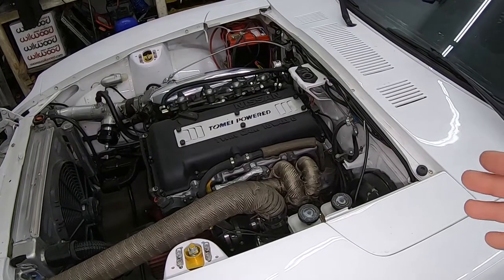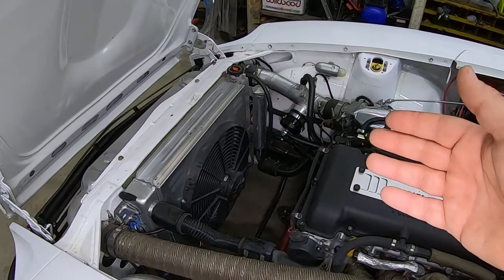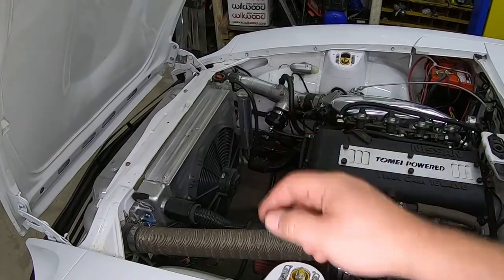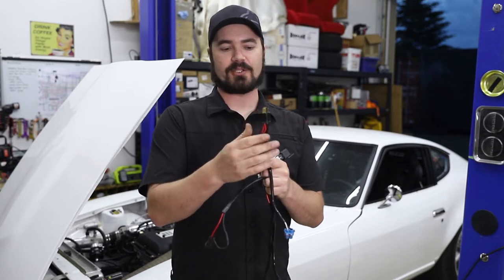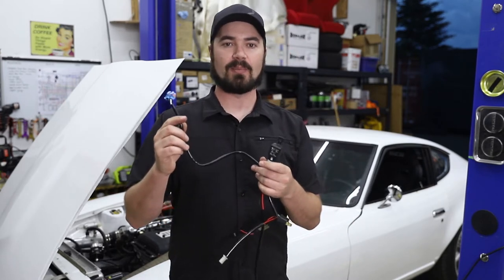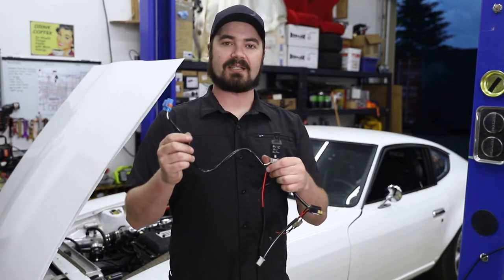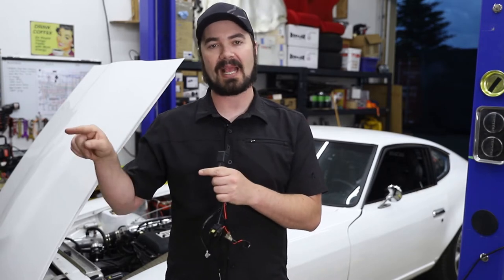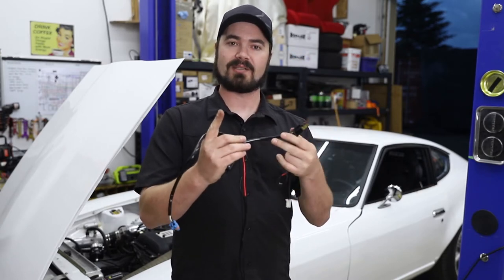The great wiring purge of 2020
In this video I purge unused circuits from my 1973 Datsun wiring harness, improve some aftermarket headlight wiring, and replace the fuse block with an ECUMASTER PMU-16 in the hope of achieving a bulletproof electrical system.

If you want specific details about the PMU-16 I have details about that unit and how I elected to integrate it into the car in a separate video.